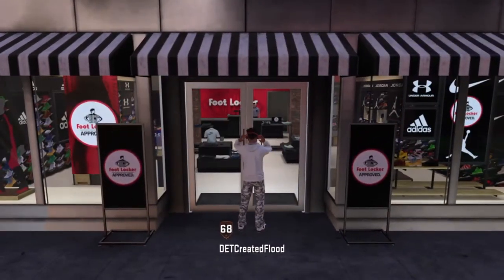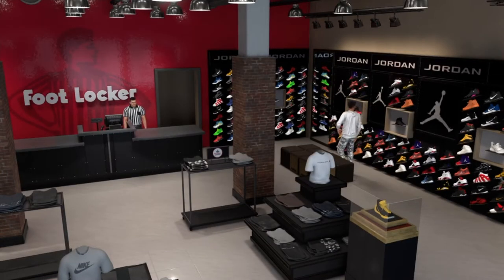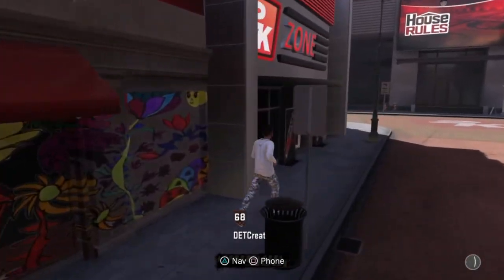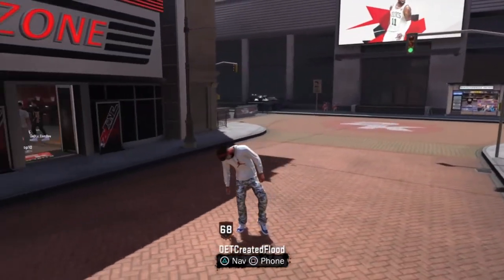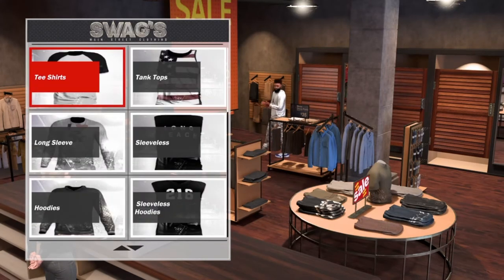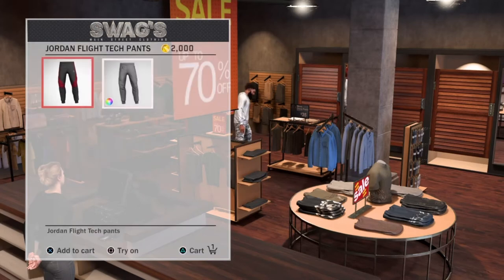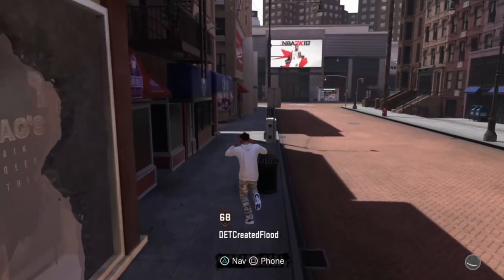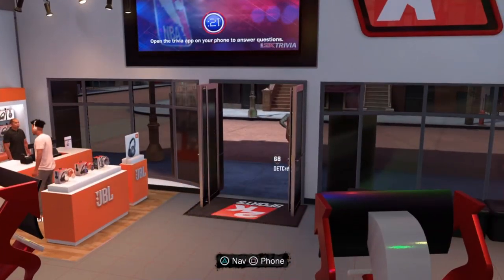NBA 2K18 • HOW TO GET ANY CLOTHES OR SHOES FREE • DONT SPEND VC ANYMORE • SUBSCRIBE •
My Snap chat - lilflood313

THE DETROITCREATEDUSNATION
DetroitCreatedDez -
DetroitCreatedWan
DetroitCreatedJay